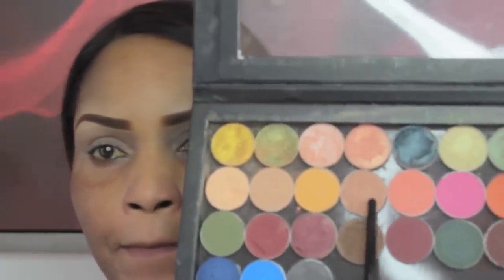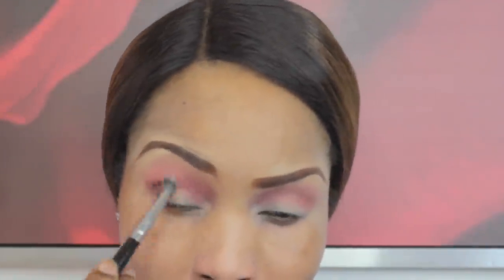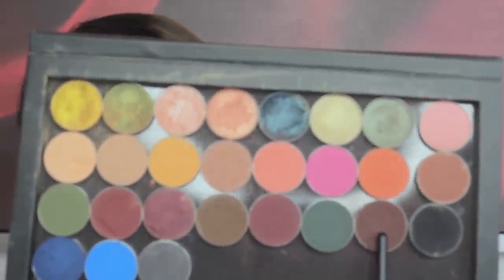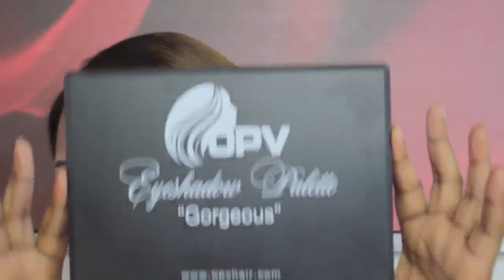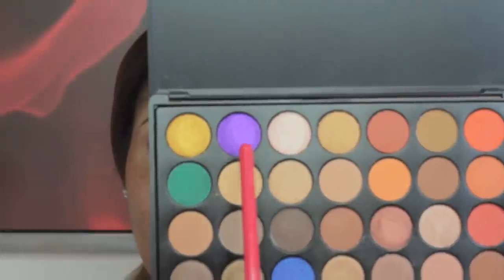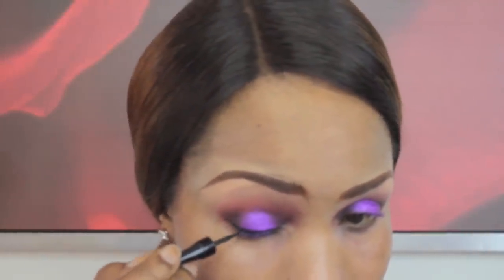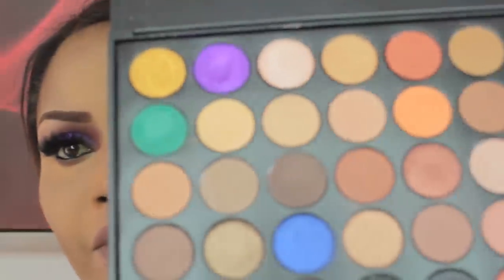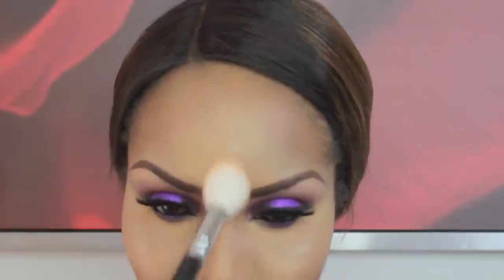OPV Makeup: is it worth the Hype?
This video gives an honest opinion about OPV Makeup. Is it worth the hype?

Brushes used are:
Morphe E28

Charles fox fluffy shader brush - Discontinued

Some of my other videos that you might like